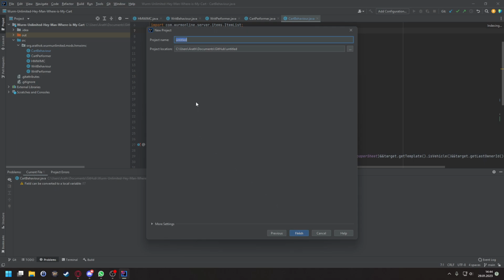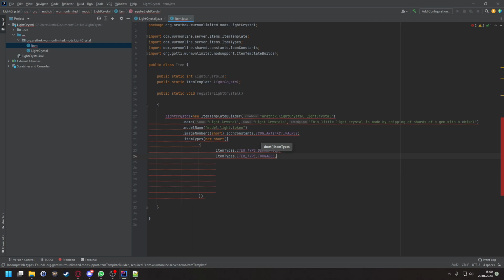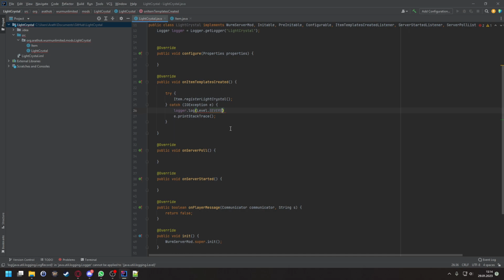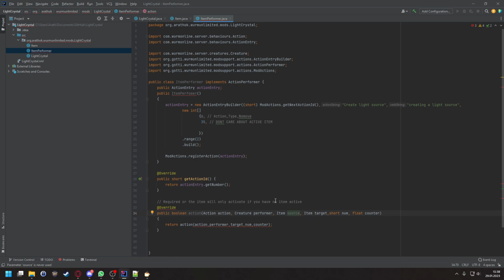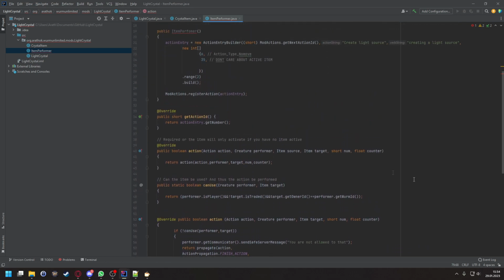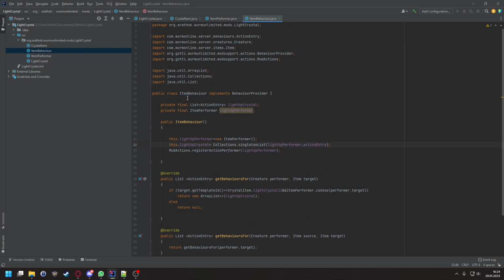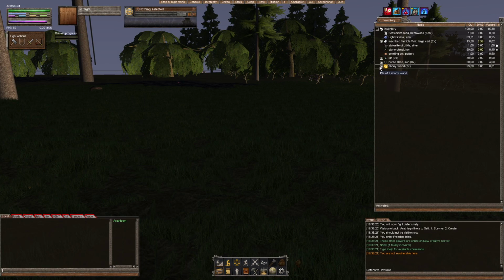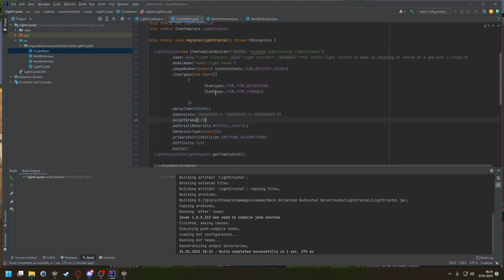wurm modding with performer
A WurmUnlimited Tutorial how to write a simple mod with an action performer. I.e. How to make an Item that does something when right clicking it.

00:00 Setting up Mod Framework
05:28 Setting up  New Item
30:36 Writing new Action Performer
58:58 Writing new Action Behaviour
01:11:00 Exporting the mod to a working jar
01:12:00 Making a Properties File
01:15:00 Testing and Troubleshooting